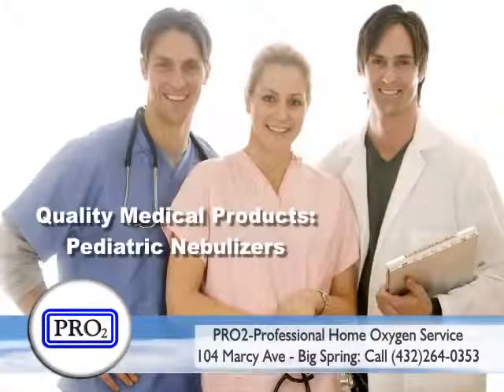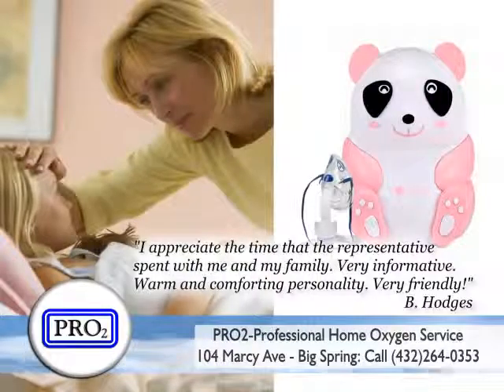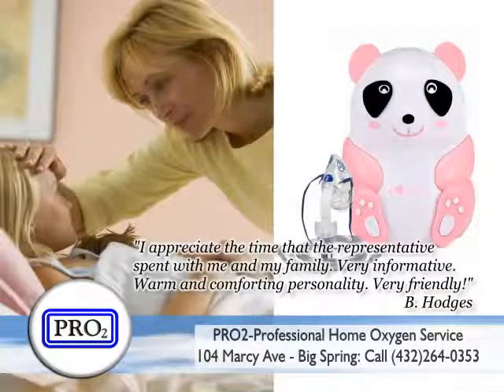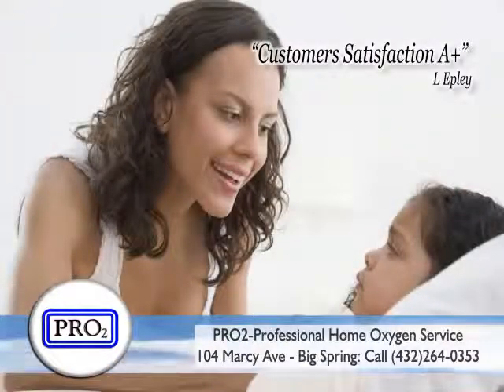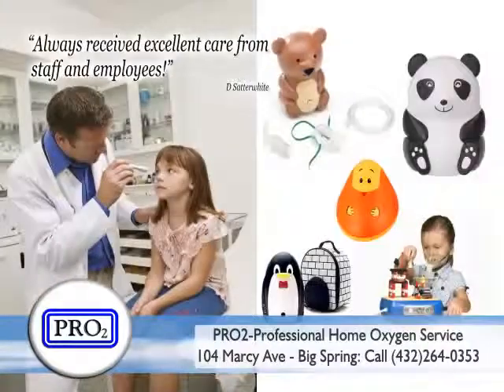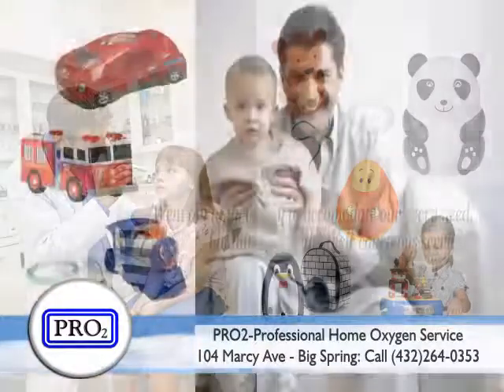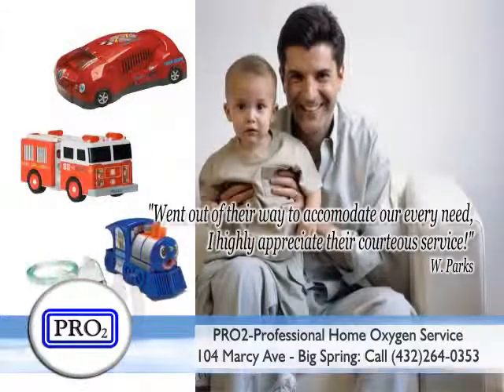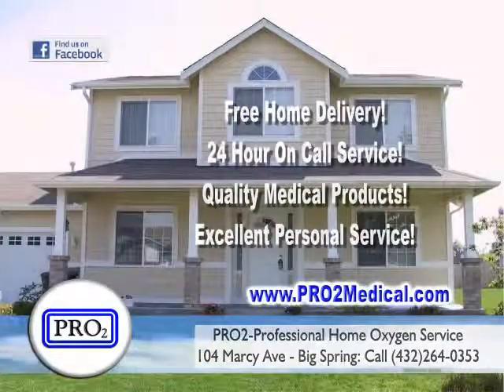PRO2 Pediatric Nebulizers Big Spring TX YouTube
This company out of Texas asked if not only I would do their voice-over work, but also the sound effects and music...cool. I produced two spots for them.